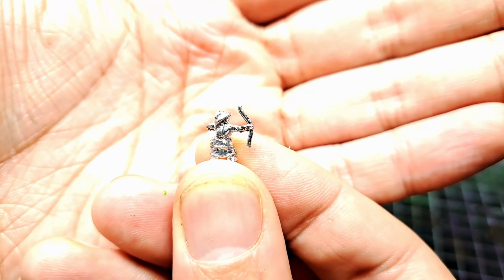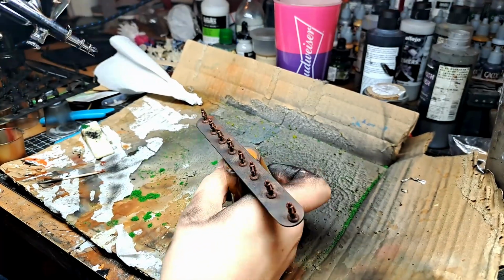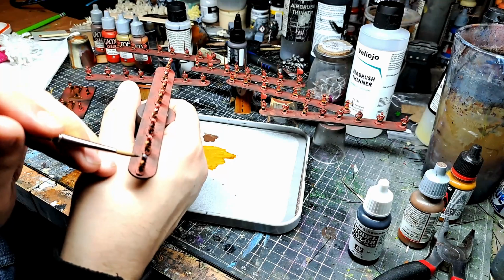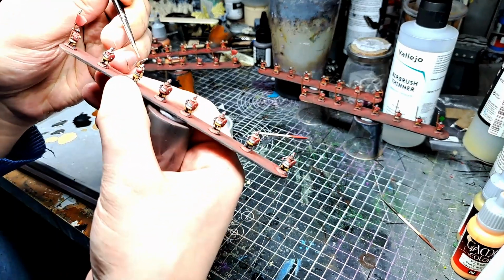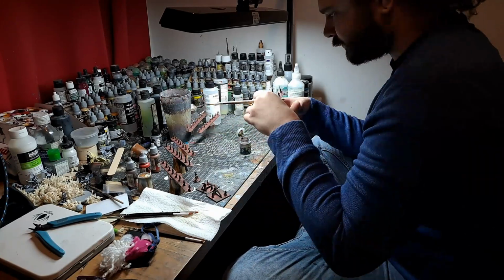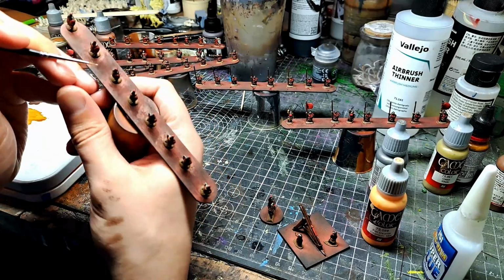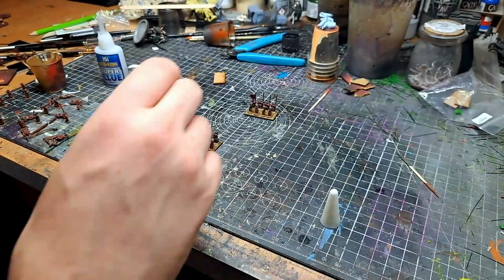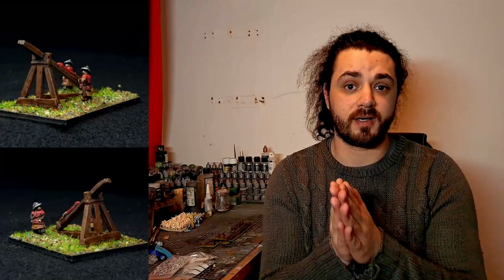Brush to Battlefield: How I Paint 10mm Song Chinese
Today I'm looking at expanding my CM Hail Ceasar project with a division of medieval Chinese from Irregular Miniatures.